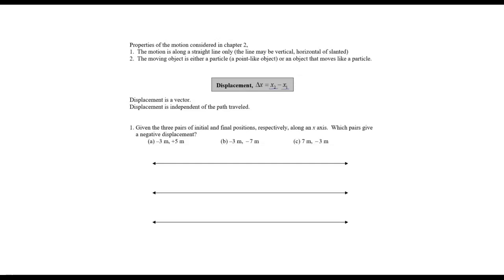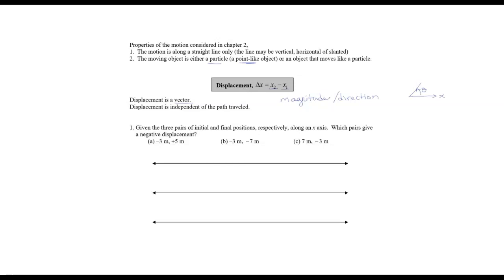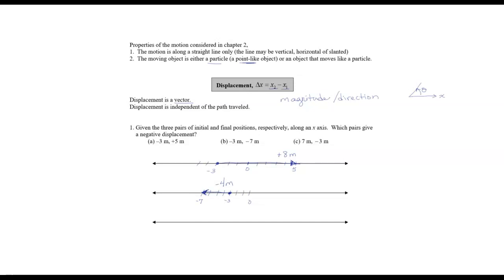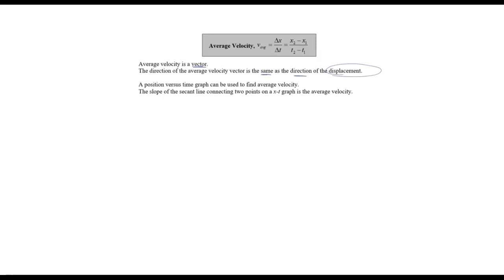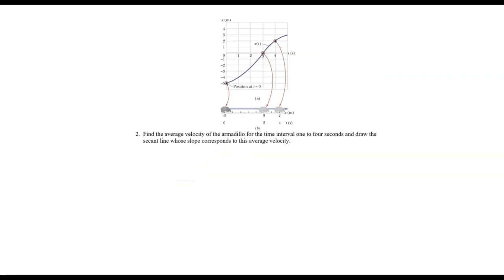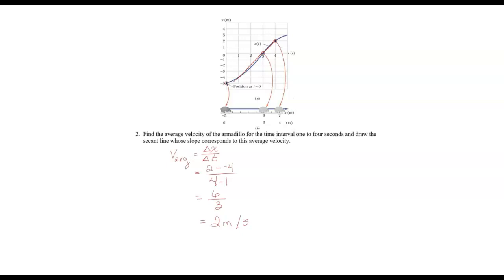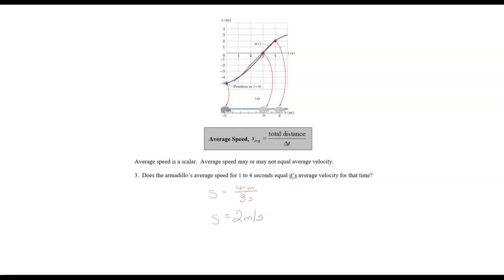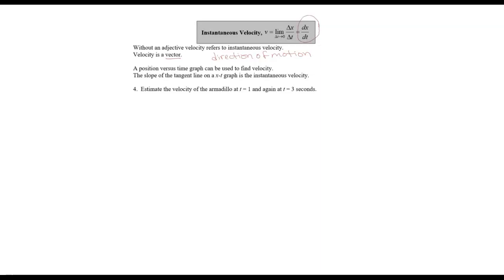Kinematics 1D Video 1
Physics C